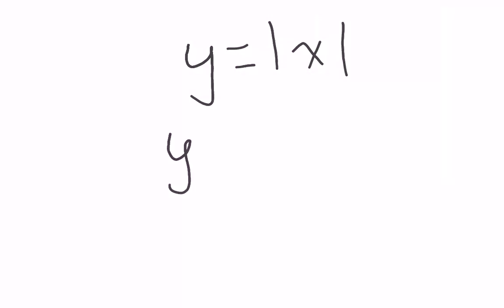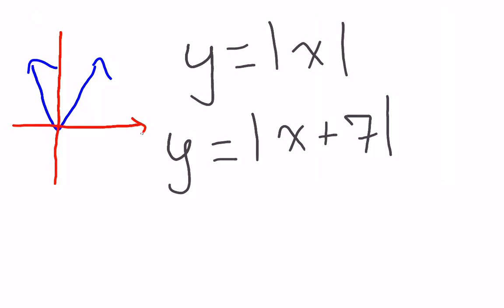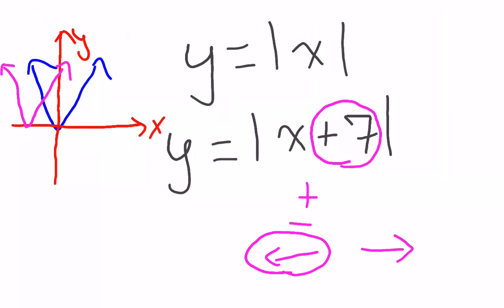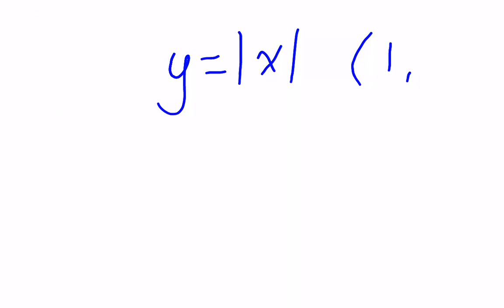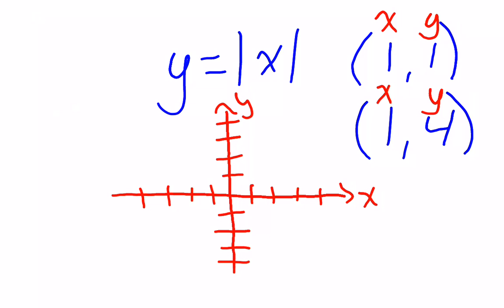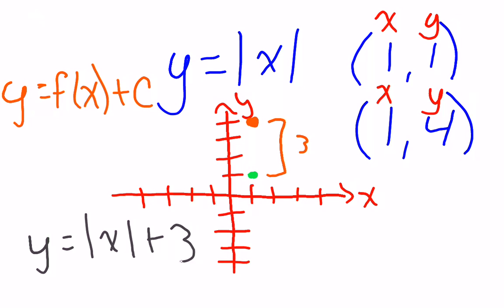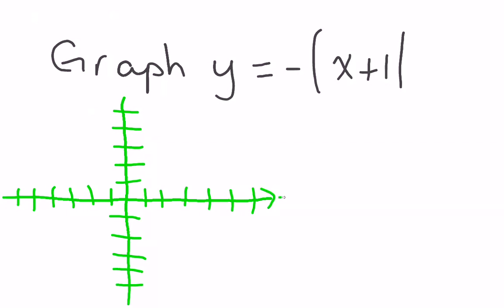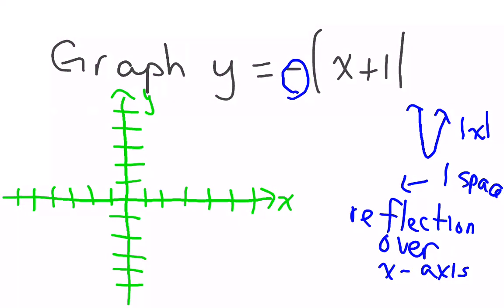Absolute Value Functions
Graphing and Transformations of Absolute Value Functions